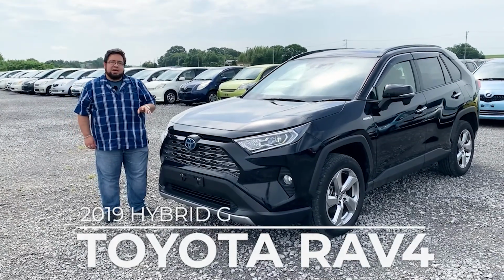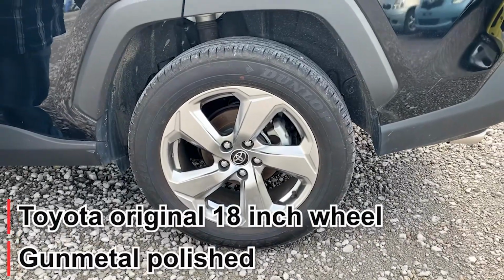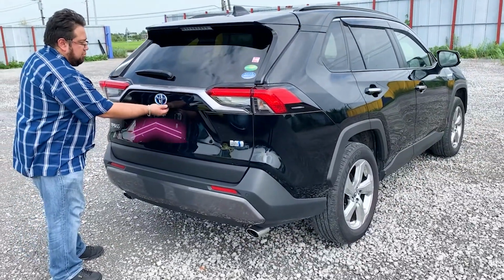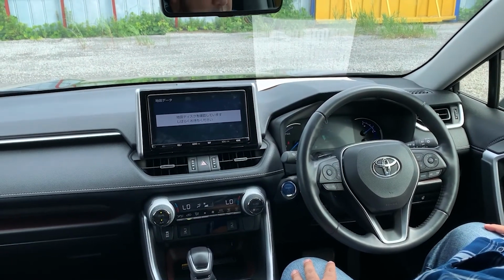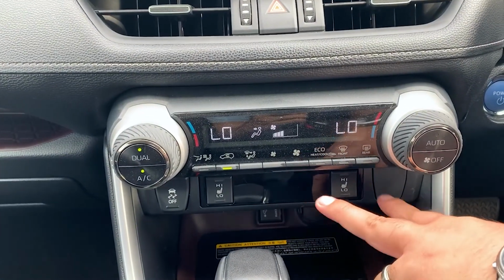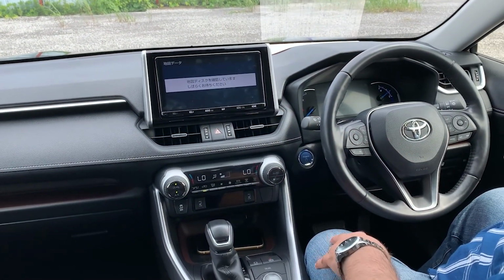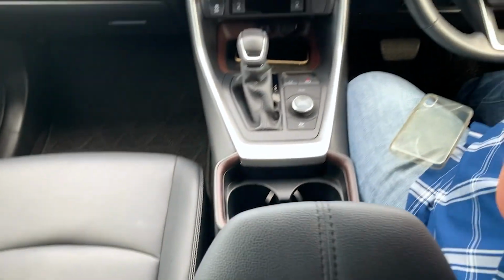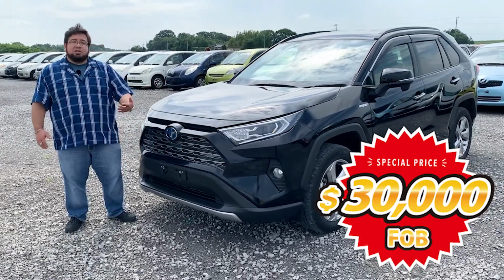【TOYOTA RAV4】HYBRID G Review /reviewed by a car specialist!!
Nikkyocars Japan - 2019 Toyota HYBRID G Review

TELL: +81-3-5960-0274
Daytime Running Lights
LED Fog Light